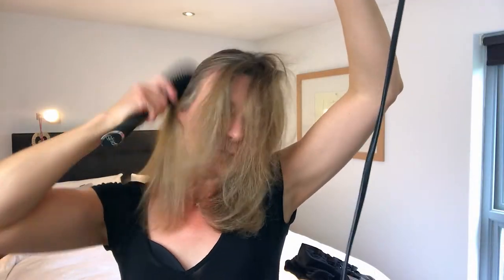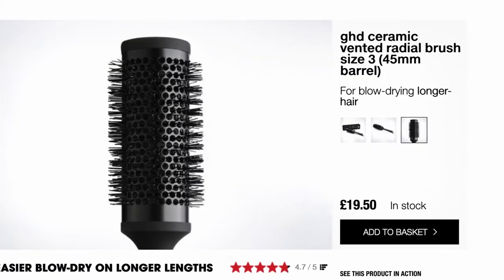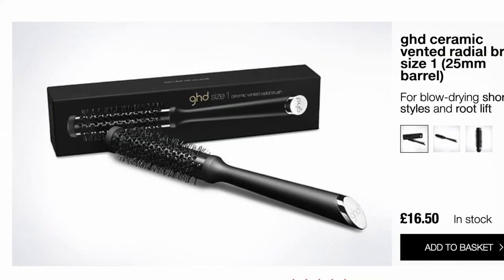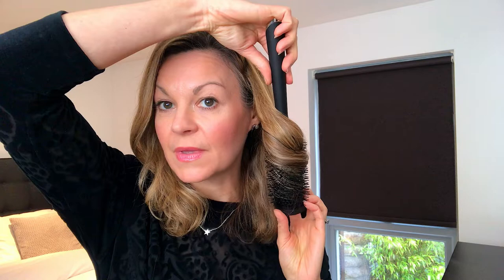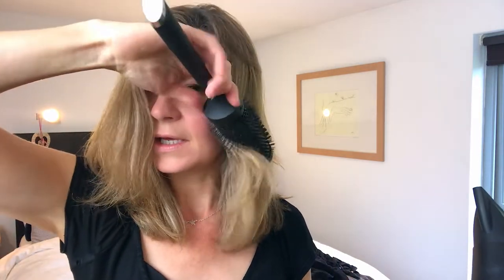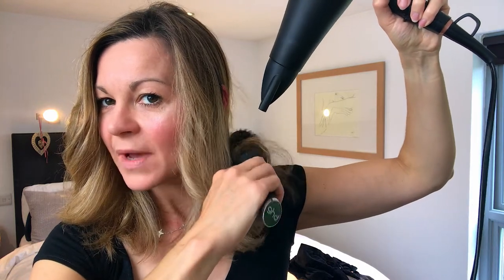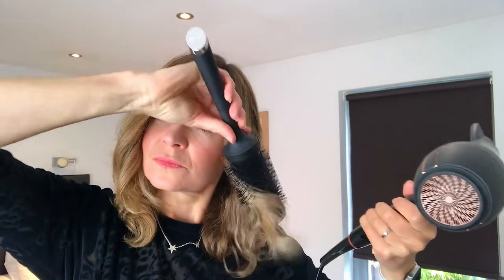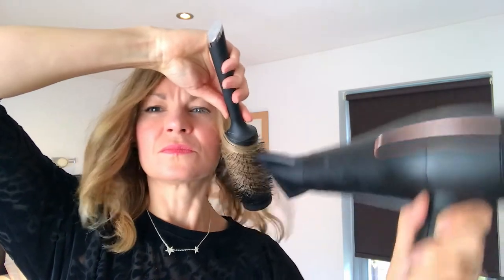GHD ceramic radial hair brush review - my styling woes are over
Lifestyle journalist Clare Johnston demonstrates how her new ceramic hair brush has helped her tame frizzy locks and get a sleeker blow-dry - despite having no idea how to style hair!

Size 2
Size 1
On Amazon US, choice of 3 sizes,

Clare's fictional novels